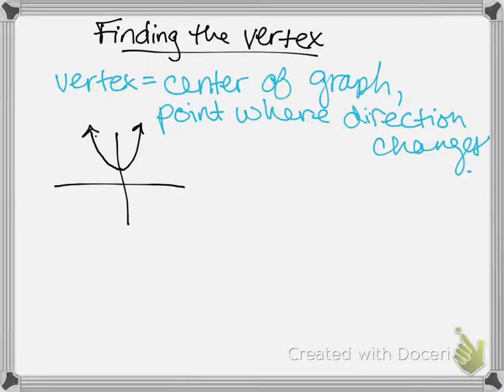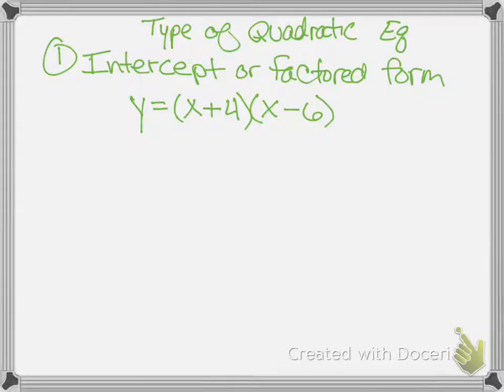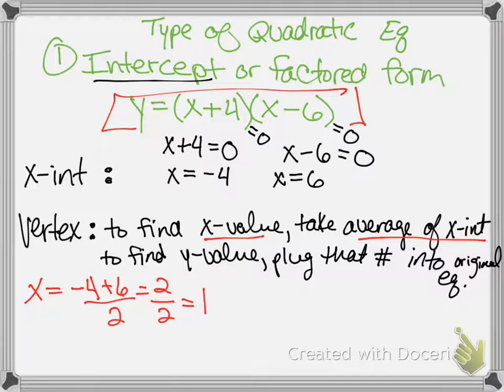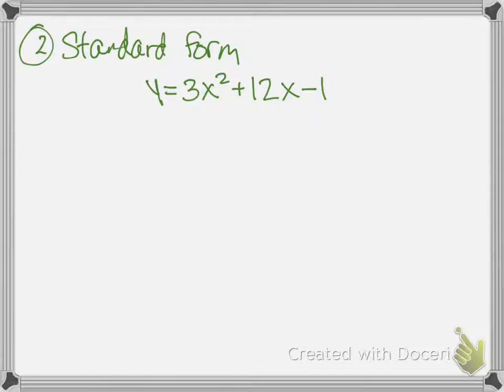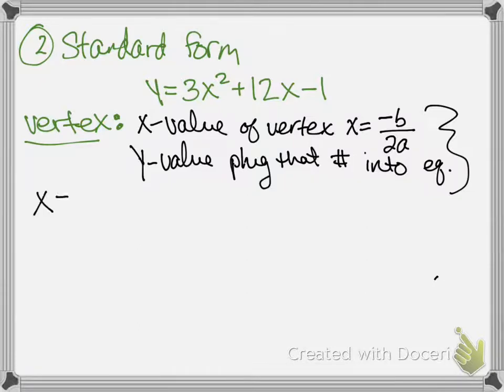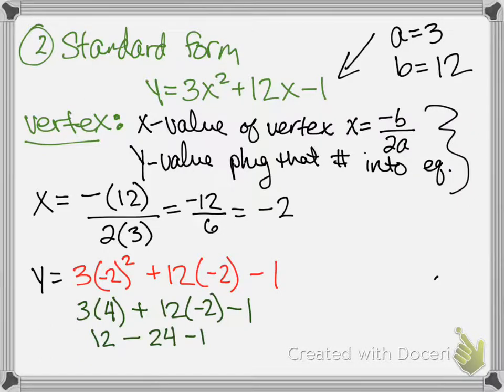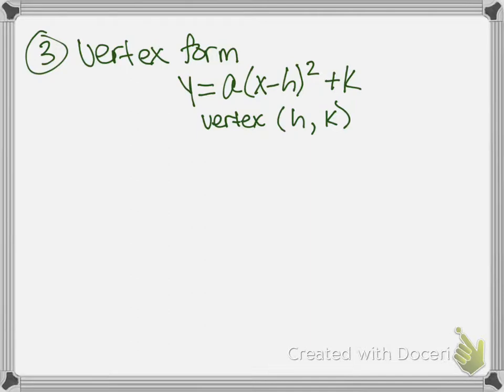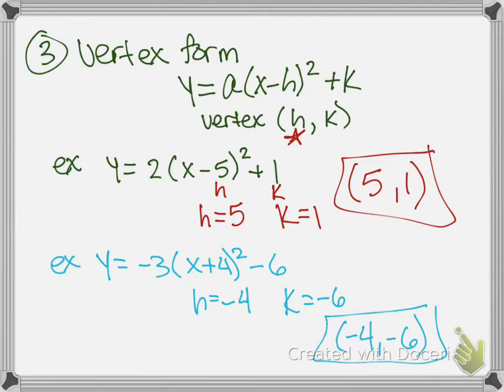Finding the Vertex